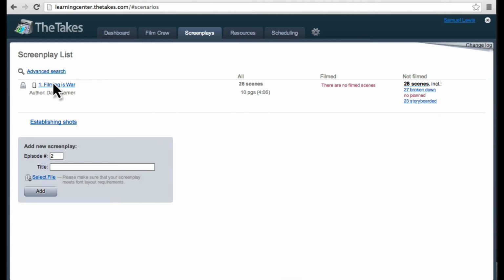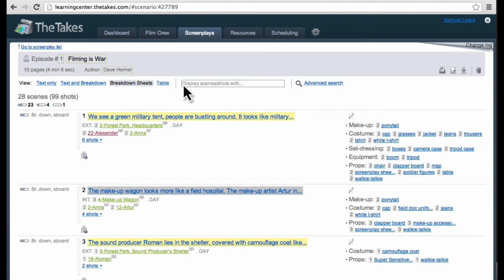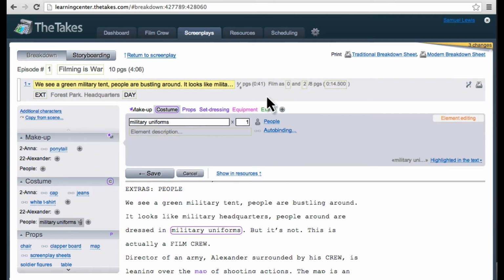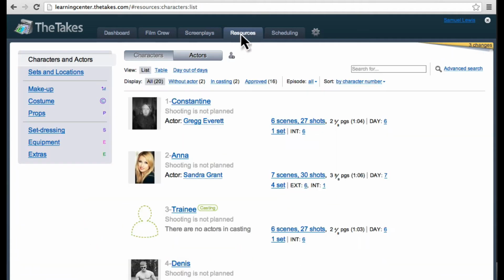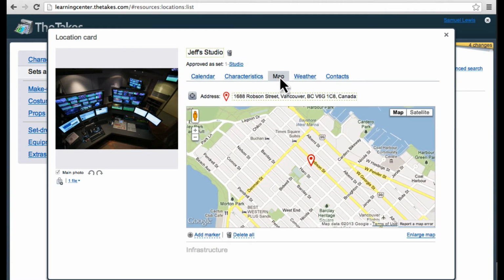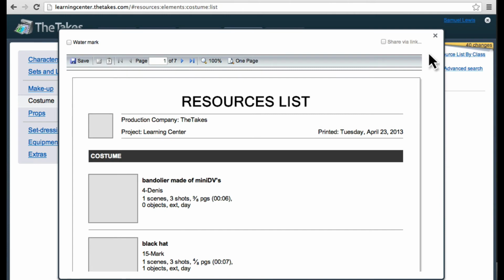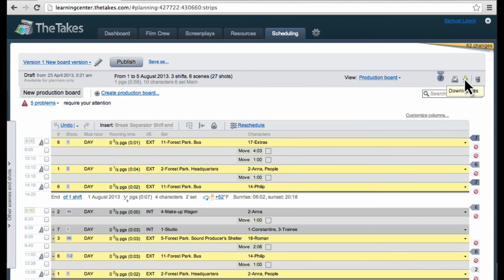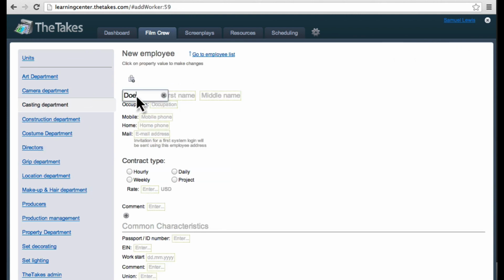TheTakes - overview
This is an overview of the system